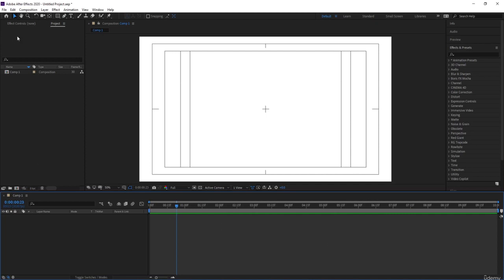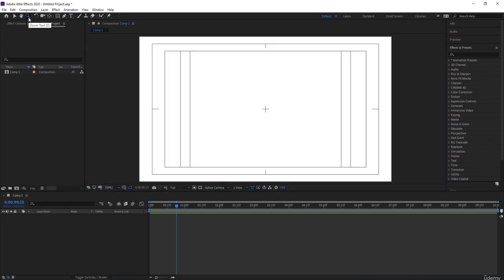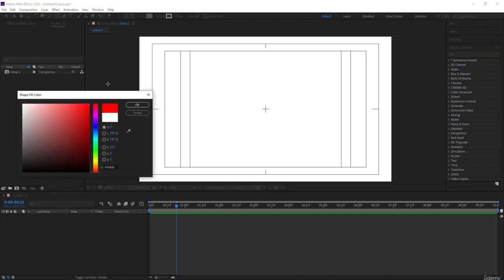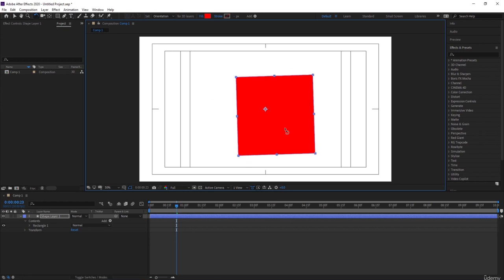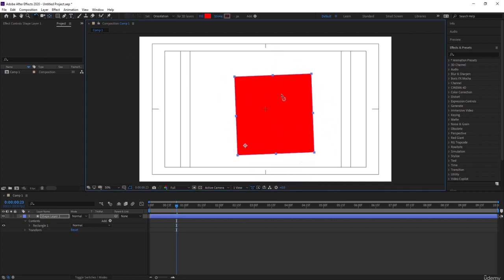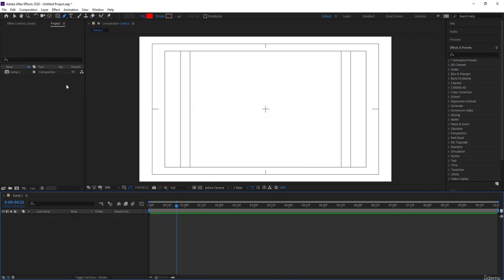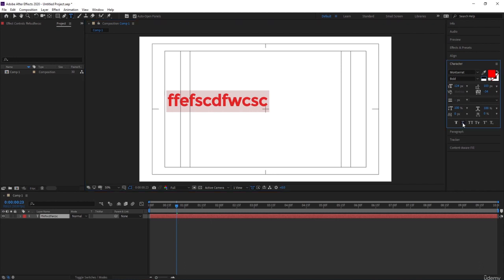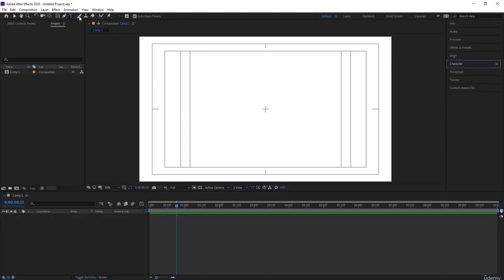5 05 Tool Bar